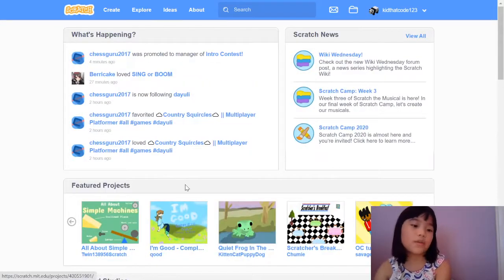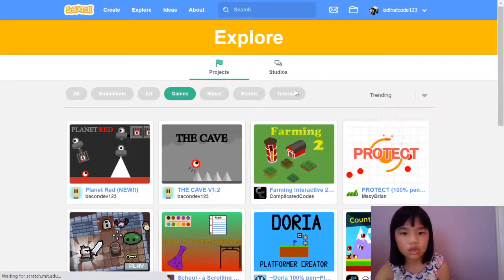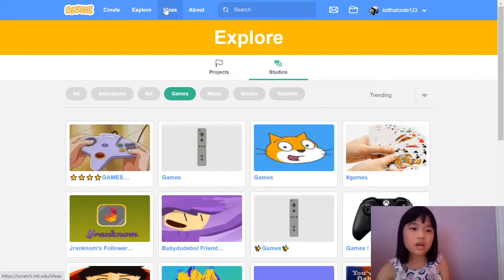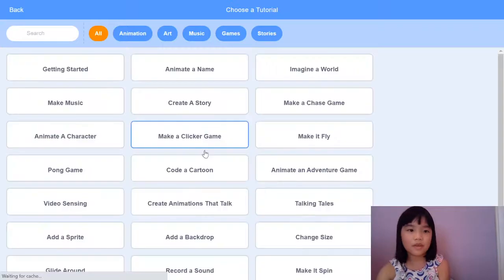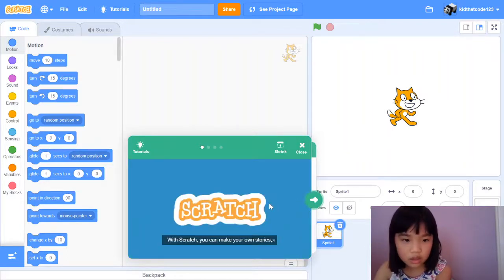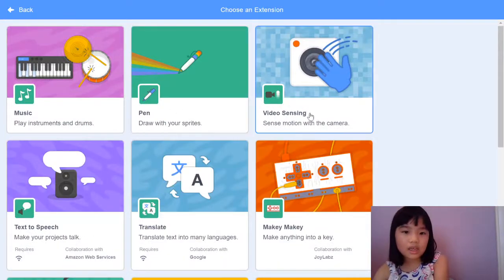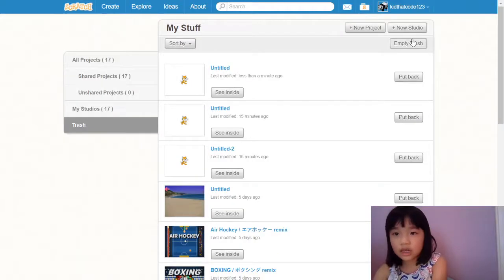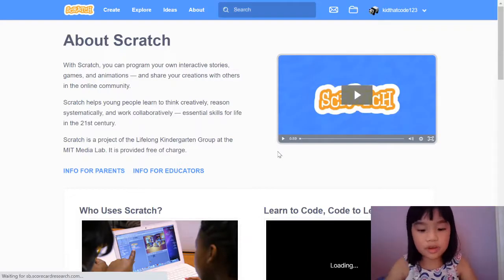How to Learn Coding in Scratch: Introduction II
In my 2nd introduction to Scratch, I will provide more of my tips including where to find tutorials and featured projects as well as how to put unwanted projects in trash and search for other users' projects.

Note: Apologize for the sound quality, we'll address the issue. 😉